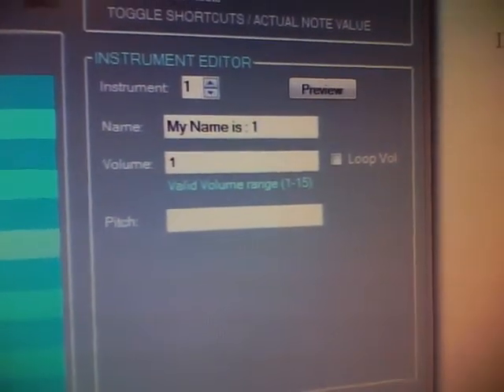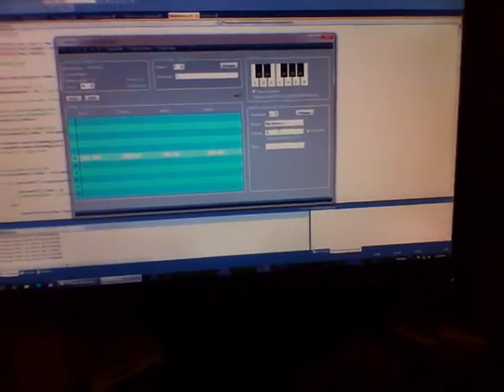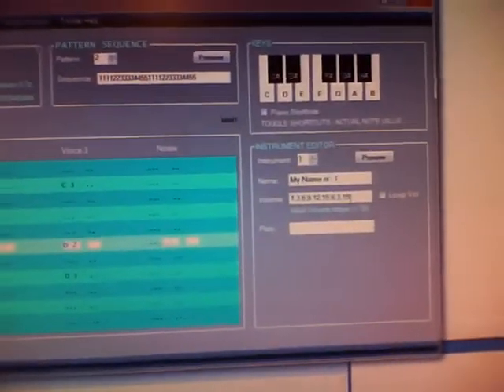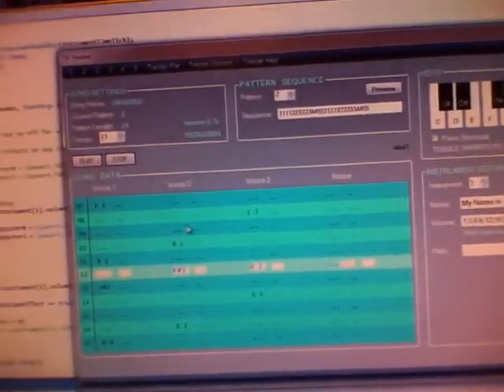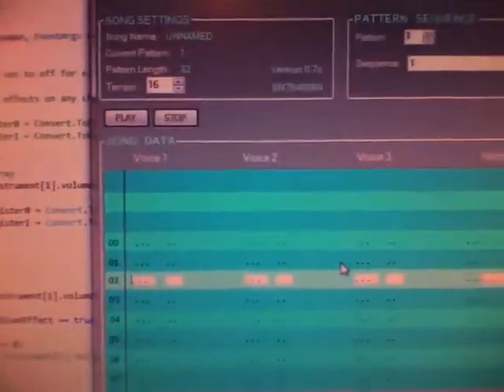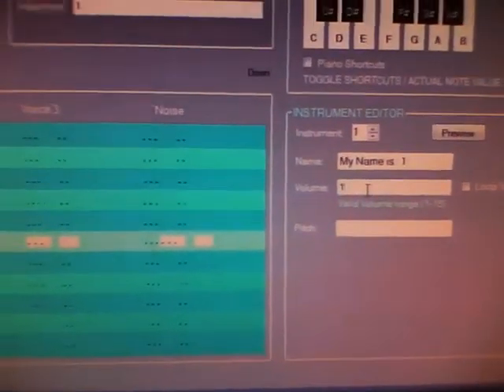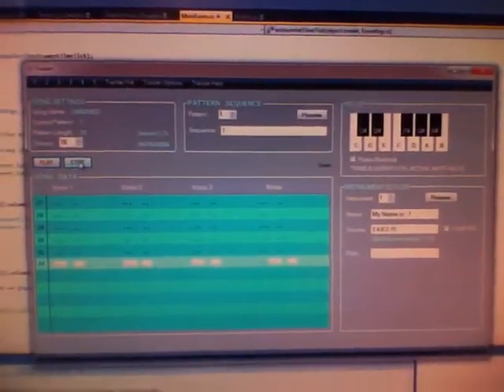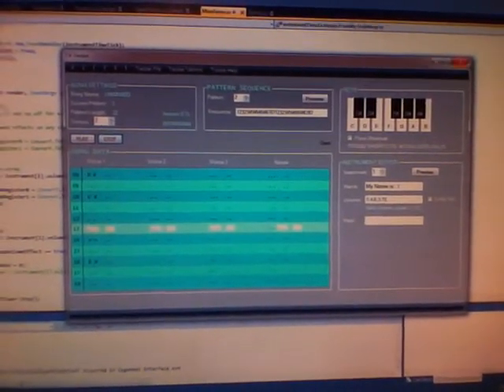CV Tracker update - Better Pitch, Some SID effects, and quick overview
Here is the latest update to my Coleco Vision Music Tracker, aka CV TRACKER. I show some volume effects that allow for some c64 style SID effects, and a quick overview of the music editor it self.